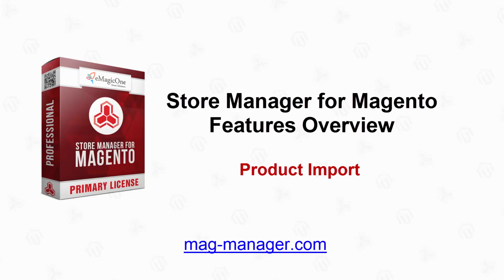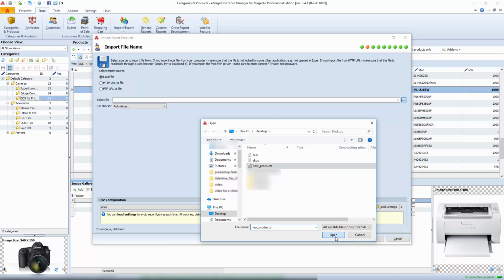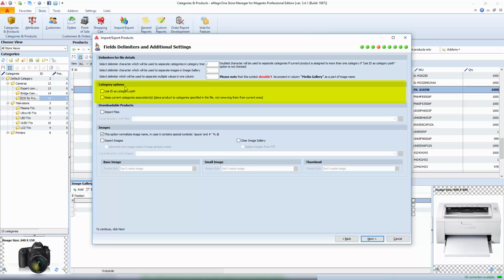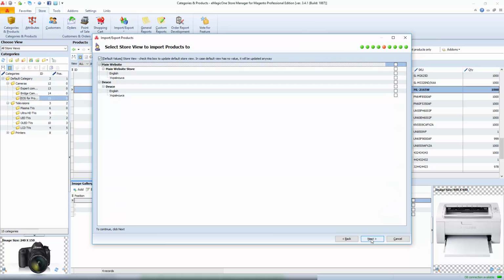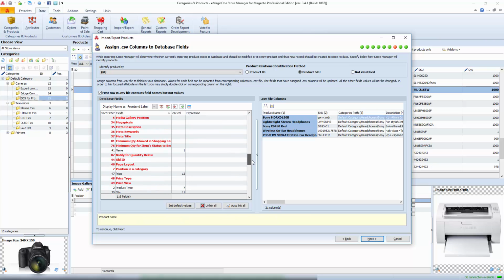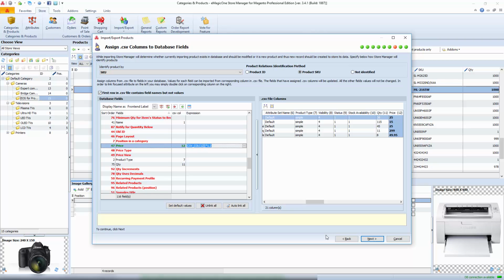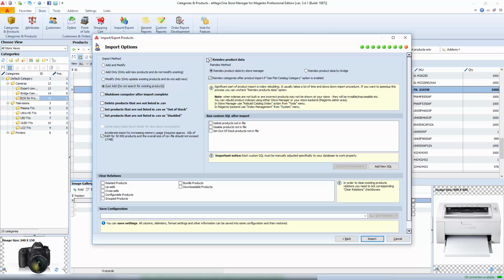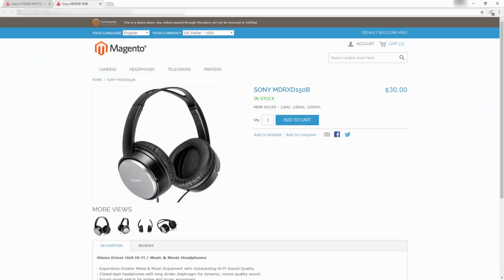Product Import - Store Manager for Magento Features by eMagicOne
The following tutorial demonstrates how to easily perform Magento product import to massively add new products as well as update existing ones using Store Manager for Magento.

to try Store Manager yourself. Free documentation, phone, chat and e-mail support included!